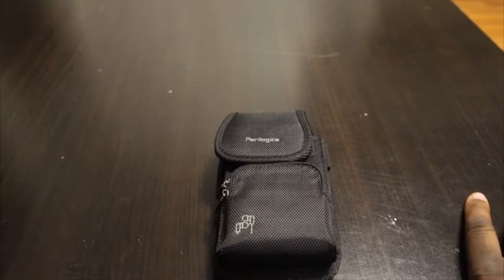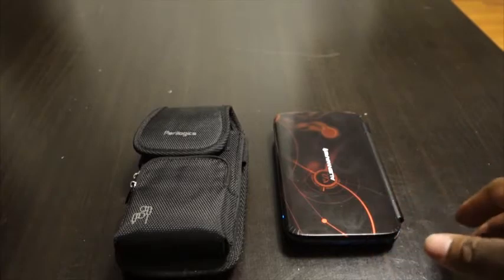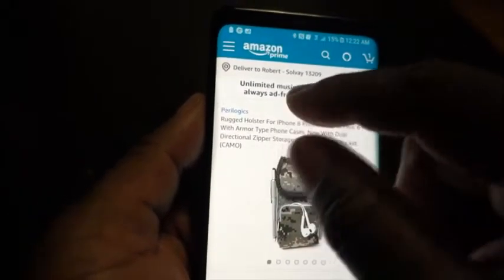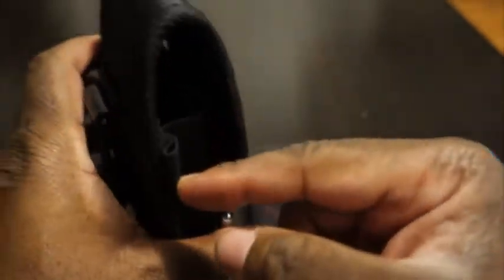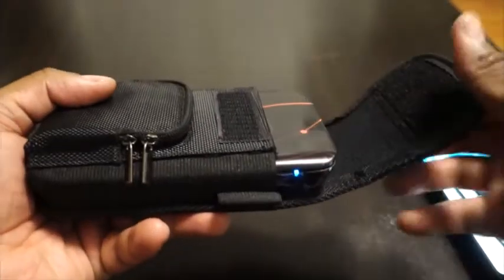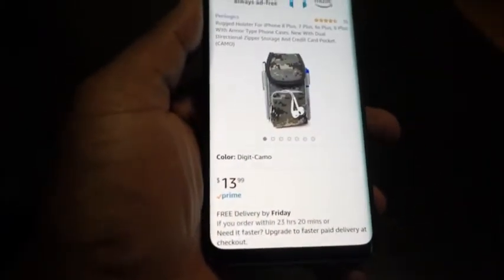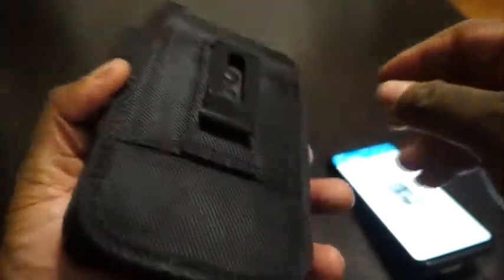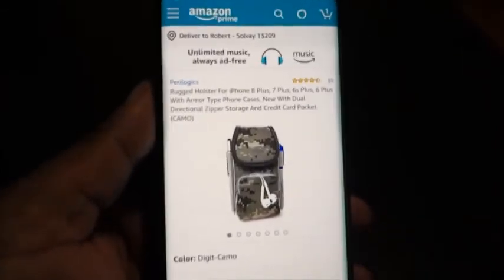What's in my Tech Bag - Episode 4 - GPD WIN Case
This bag isn't really a tech bag but it's awesome for my GPD WIN and this is waaaaaay better than the case that came with the GPD WIN.  I'll have a link for it to purchase in the comments. Enjoy the video :-)